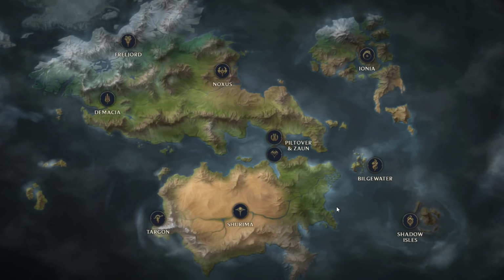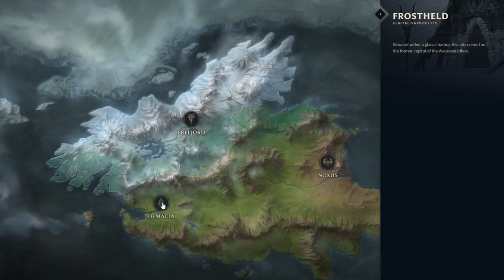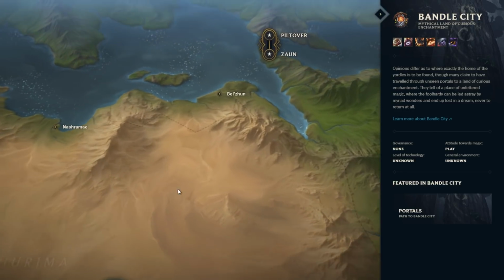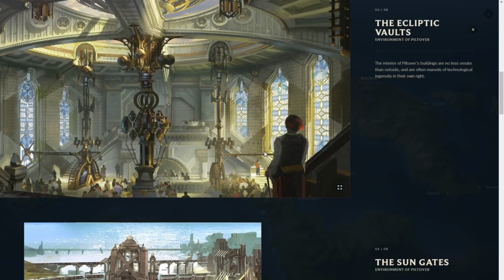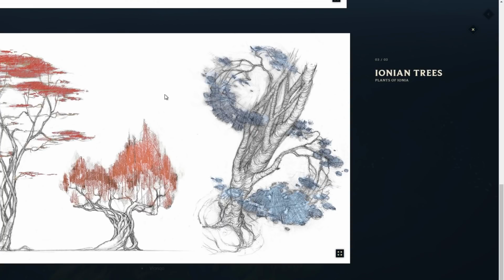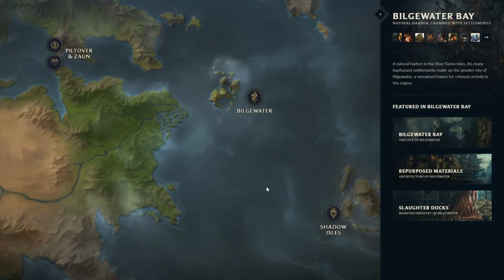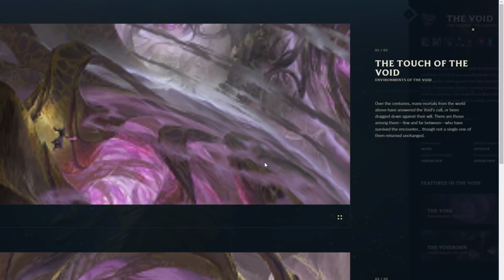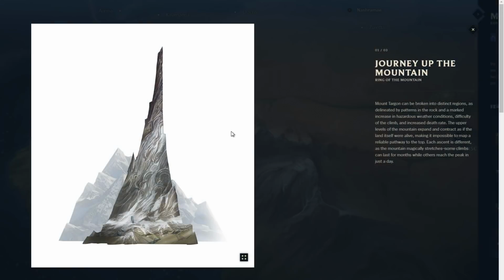NEW RUNETERRA MAP EXPLORATION All Continents & Nations - League of Legends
NEW RUNETERRA MAP EXPLORATION, All Continents & Factions - League of Legends. Runeterra Awaits | Interactive Map.